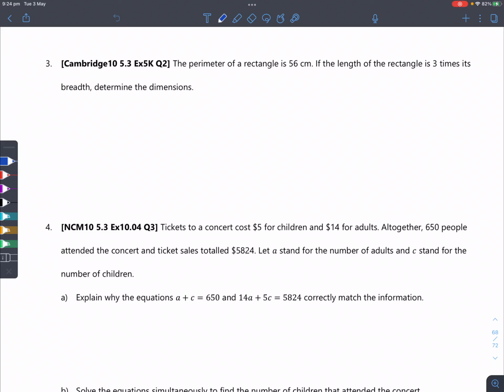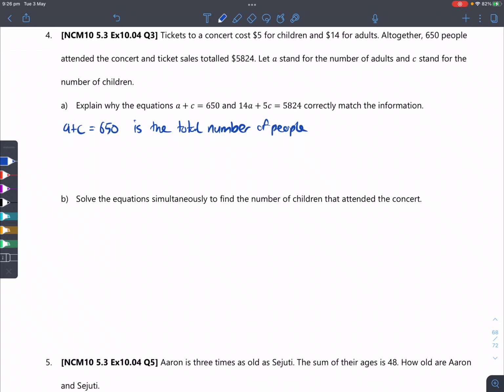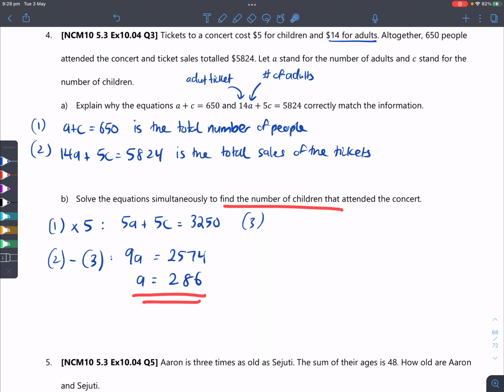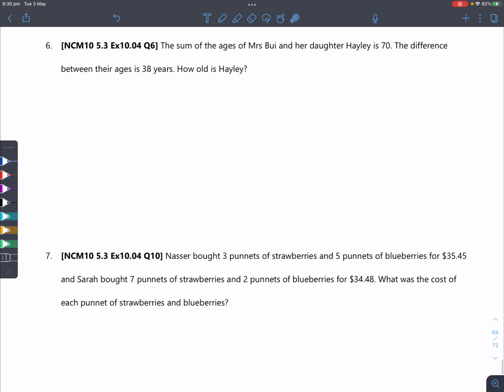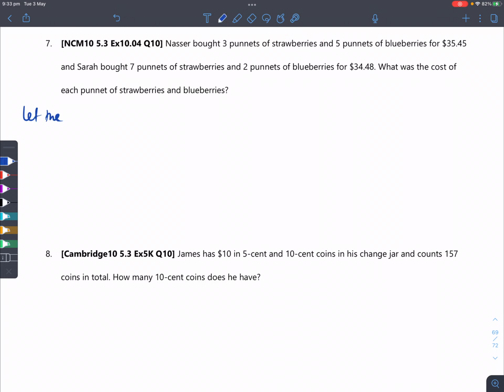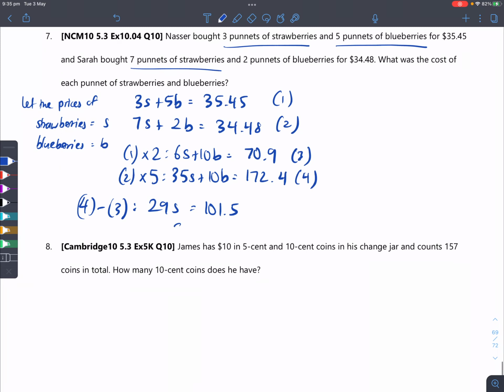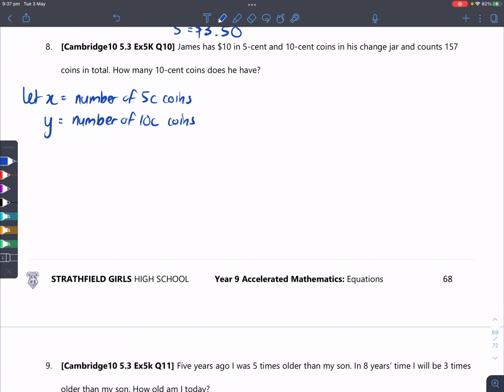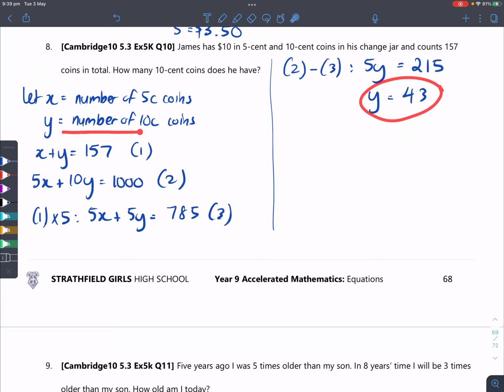Simultaneous Equation problems (1/2)